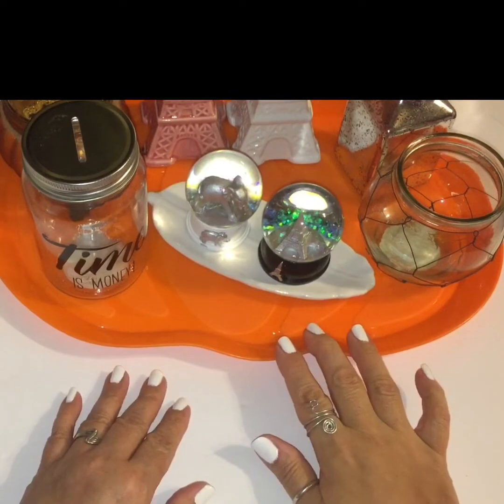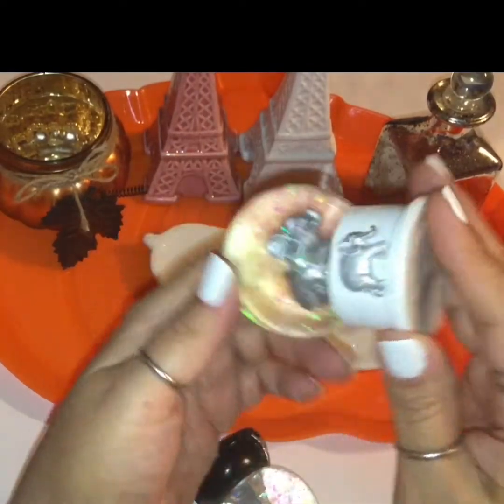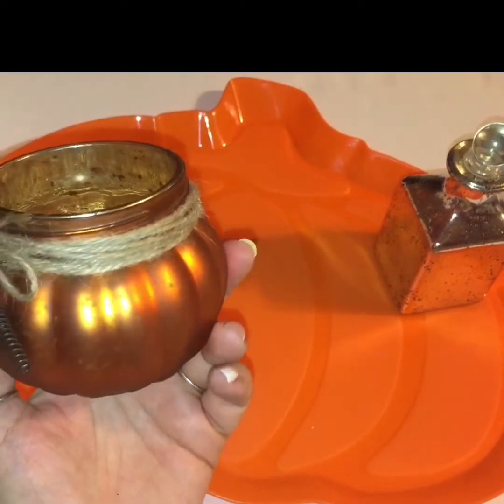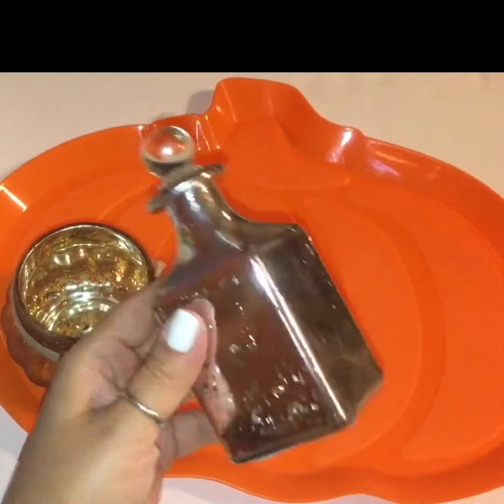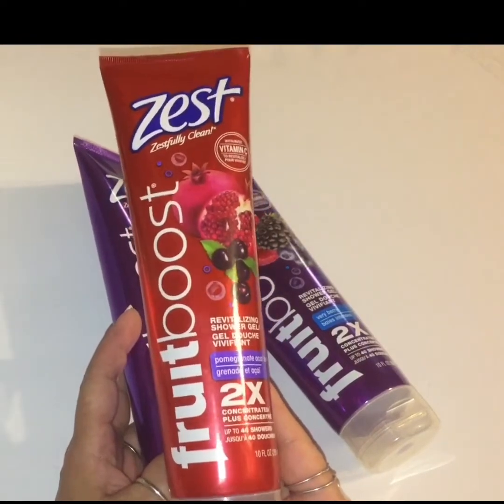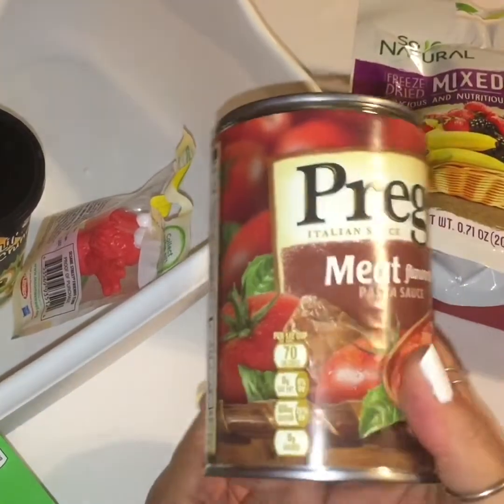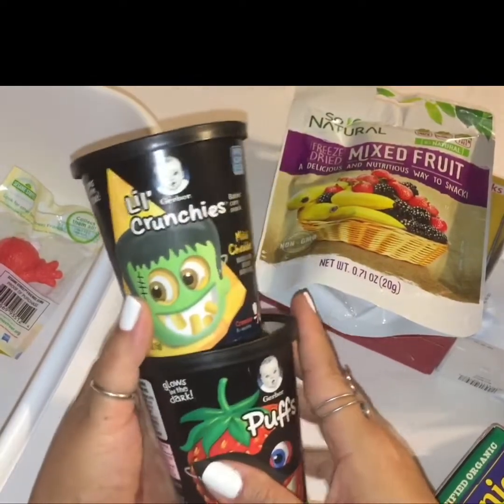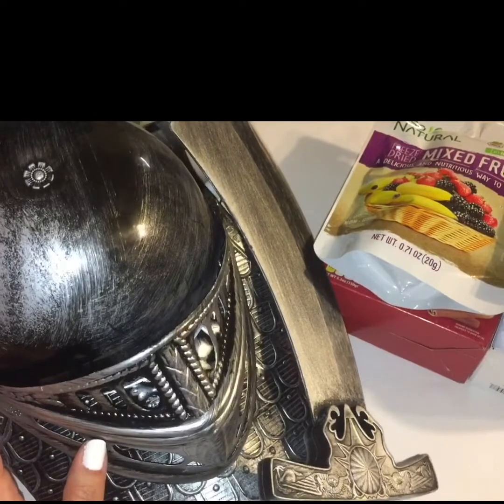Dollar tree mid Sept. haul new finds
@dollardeluxediva on Instagram and
d_deluxediva on Snapchat